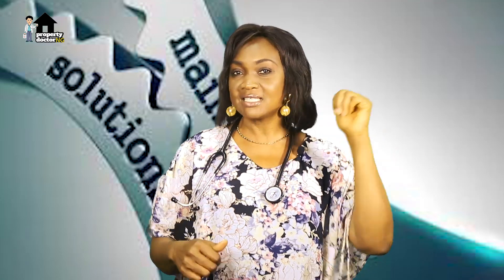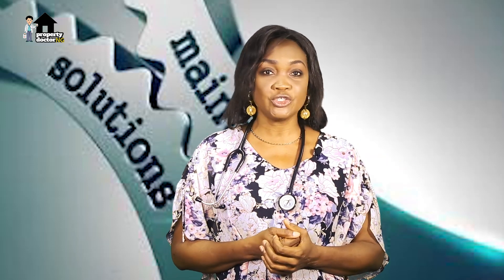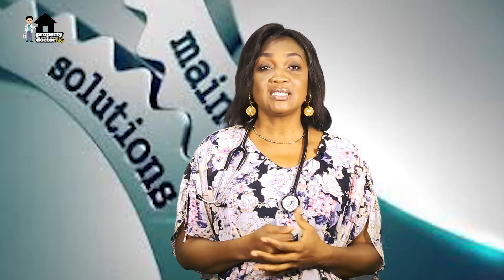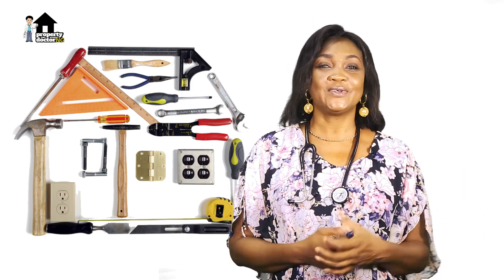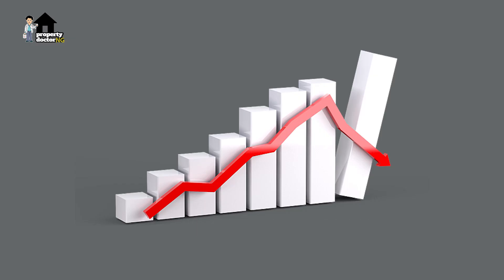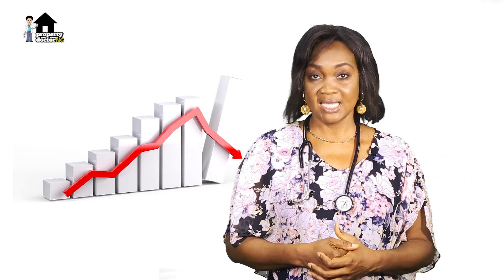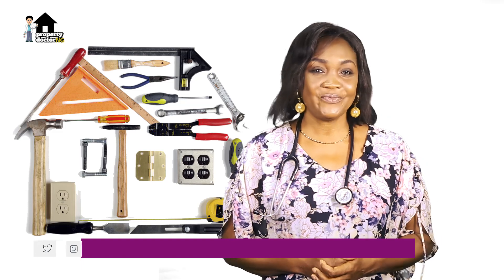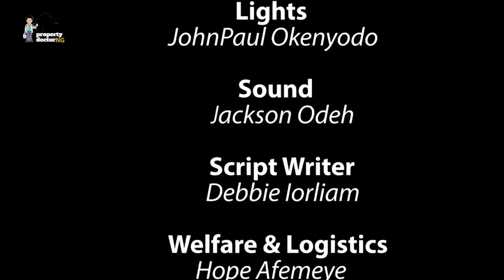5 tips to maintain your building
Building maintenance is the combination of technical and administrative actions to ensure items and elements of a building is in an acceptable standard to perform its required service and function.
PropertyDoctorNG share 5 tips that you can use to maintain your building and it will save you some money.